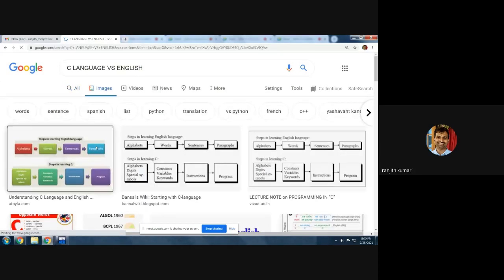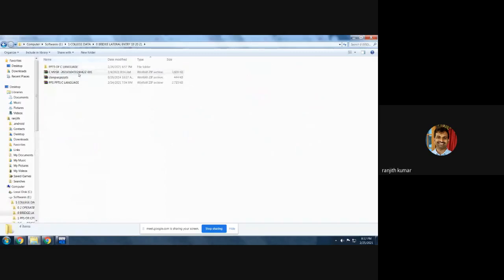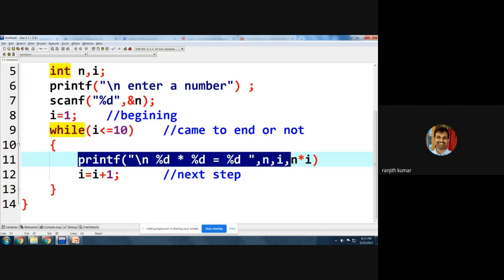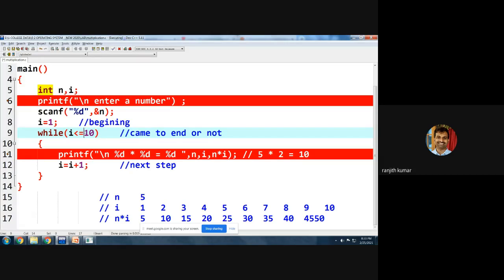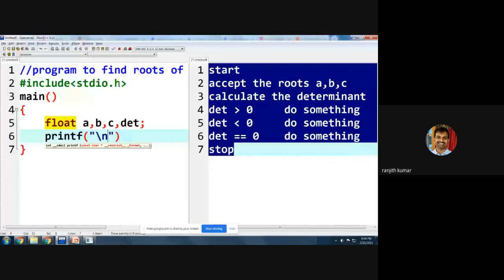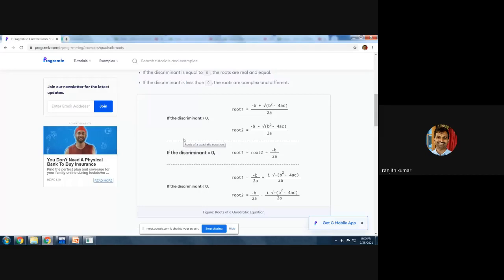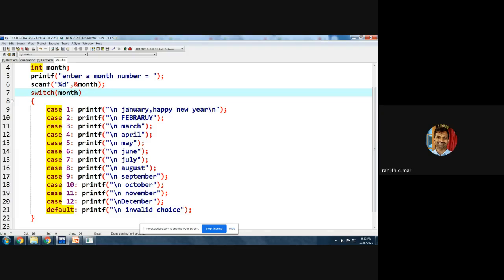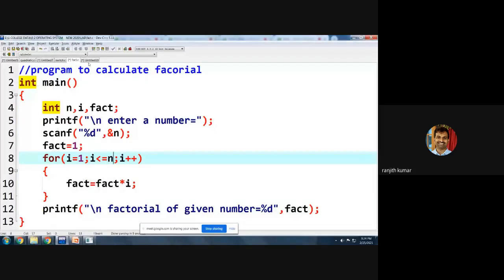Basics of C programming or PPS using C with programs explained 5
basic programs explained live and viva questions discussed in detail